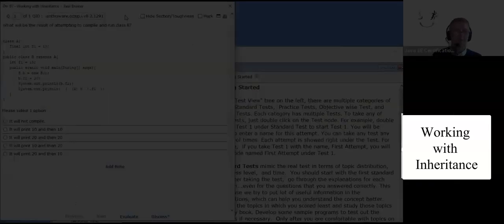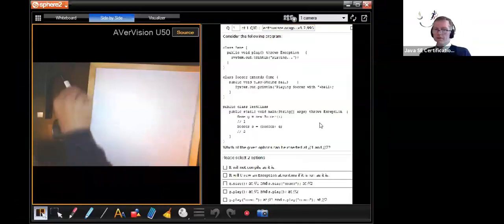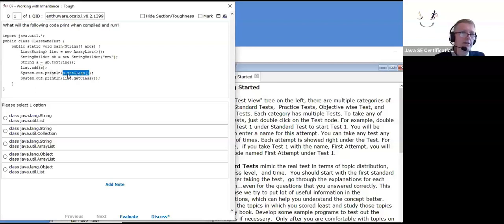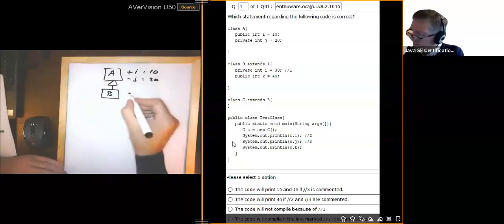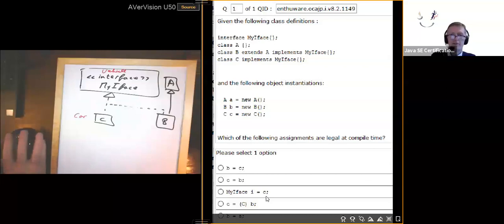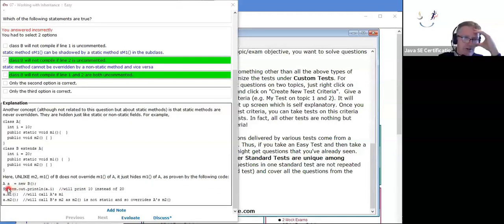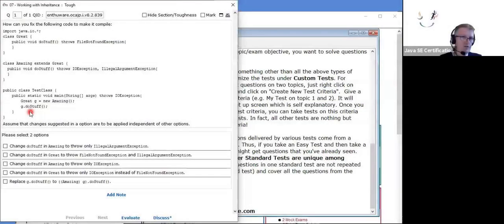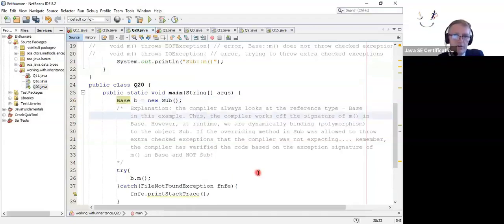Java 8 OCA (1Z0-808) - Java Inheritance (Enthuware sample questions)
This tutorial covers Java Inheritance for the Java SE 8 OCA (1Z0-808) exam. There are 20 sample Enthuware questions covered.